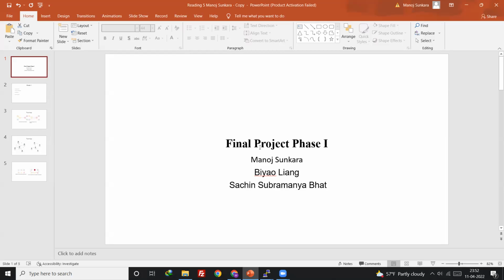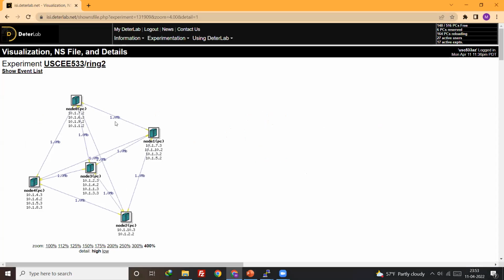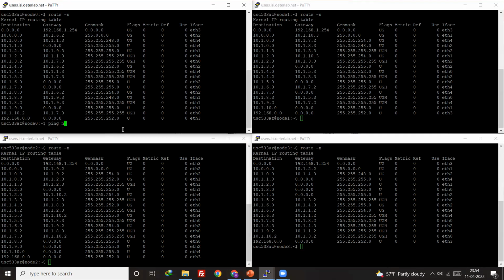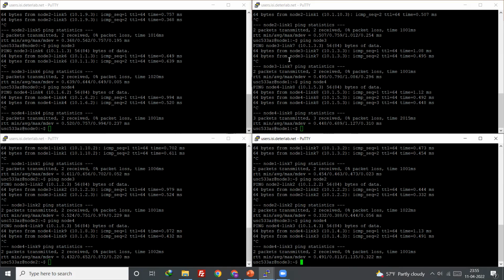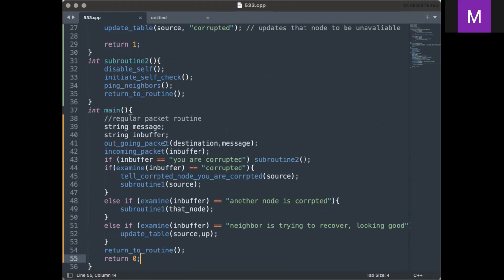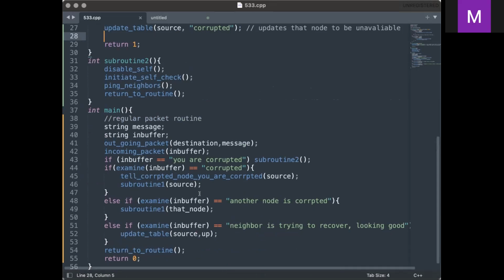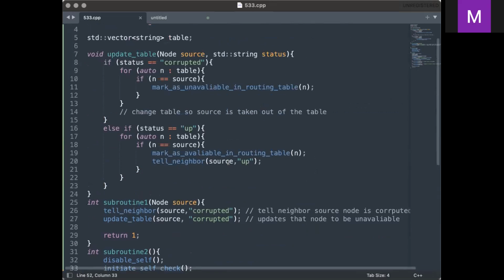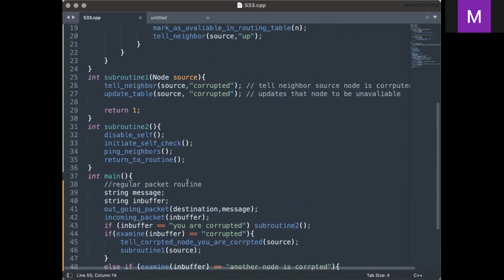USC EE 533 : Final Project Progress demo 1